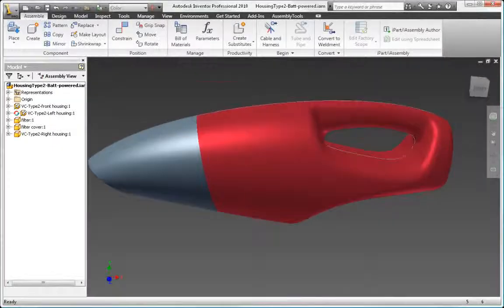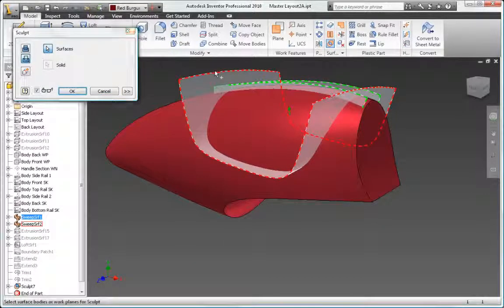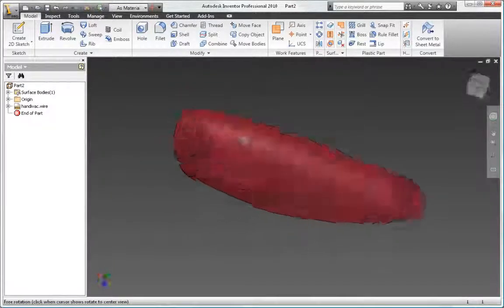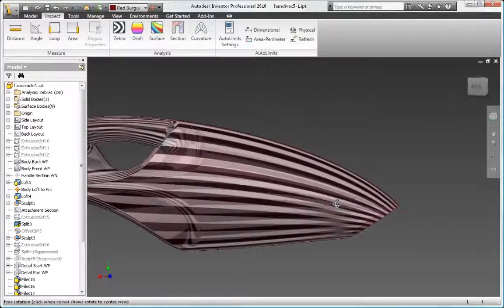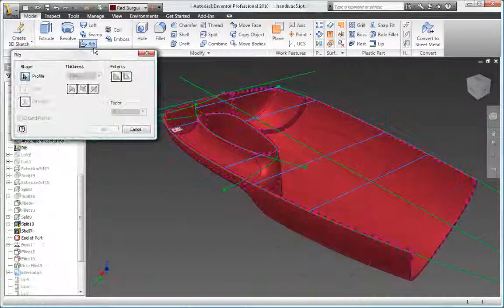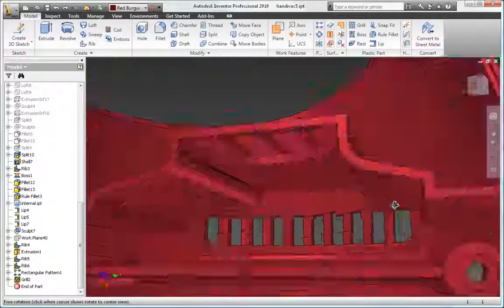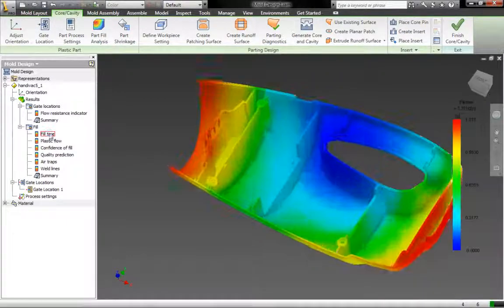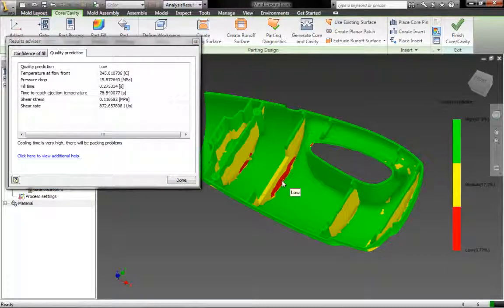Autodesk Inventor - Diseño de piezas de plástico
Combine Inventor y Alias en el diseño de piezas de plástico.